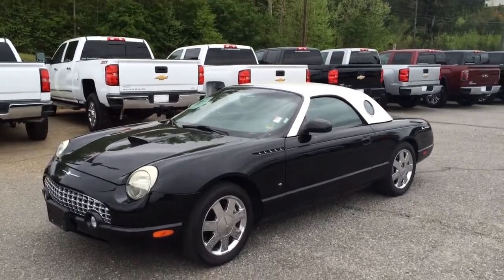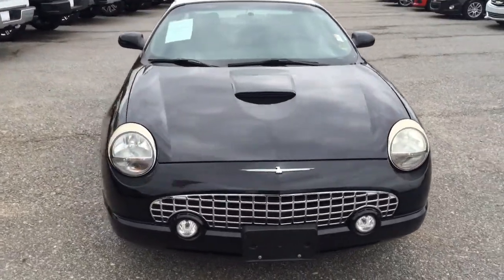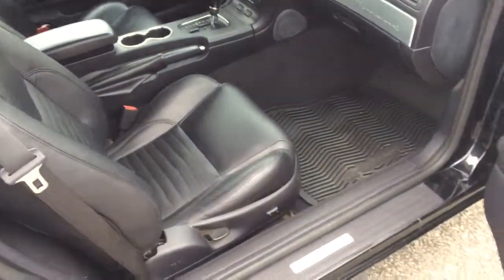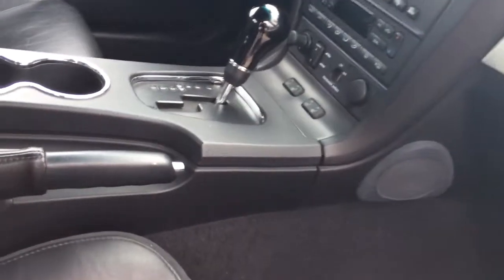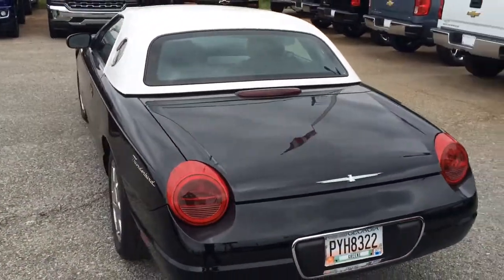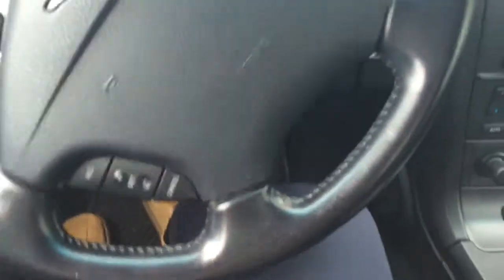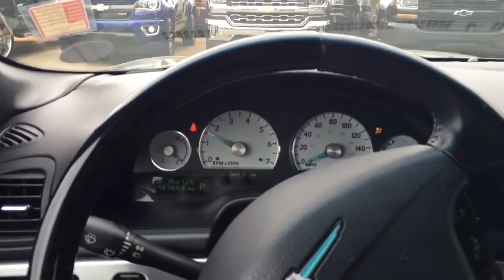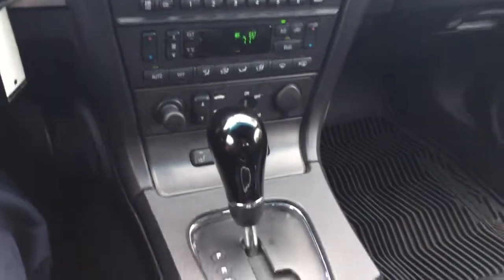2003 Ford T-bird